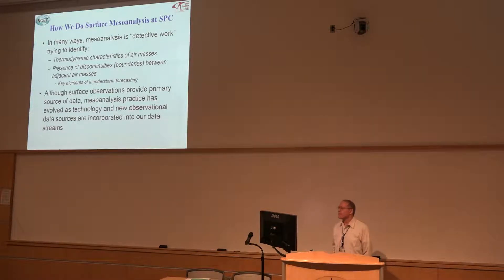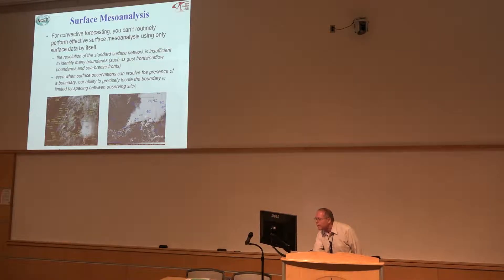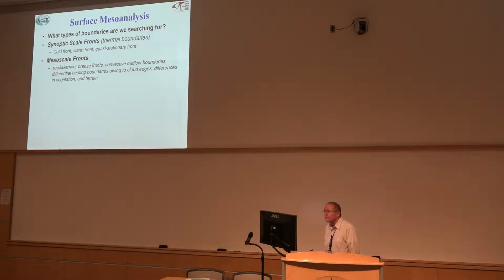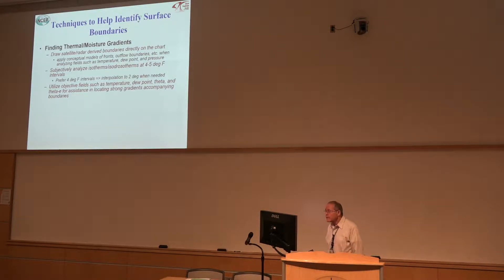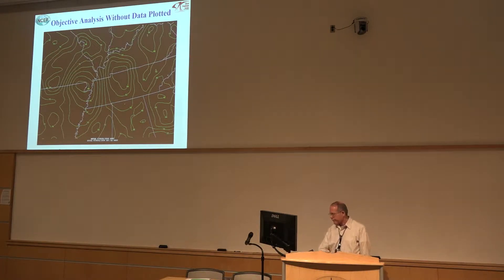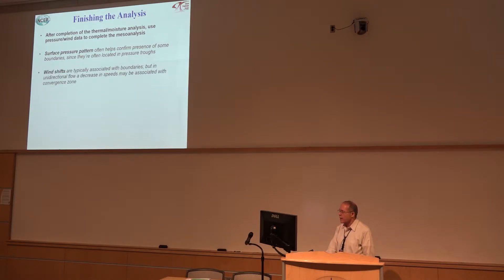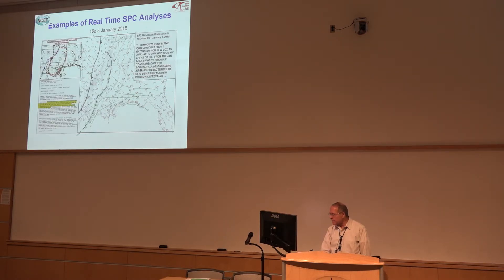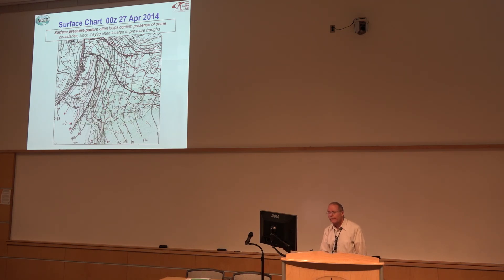Surface Mesoanalysis and Boundary Identification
Lecturer: Steven Weiss

In this video, Weiss discusses how surface mesoanalysis is done, its role in severe weather forecasting, and how to use various data sources to help identify surface boundaries.

Here is a link to the SPC website for more videos on subjective chart analysis and forecasting philosophy: